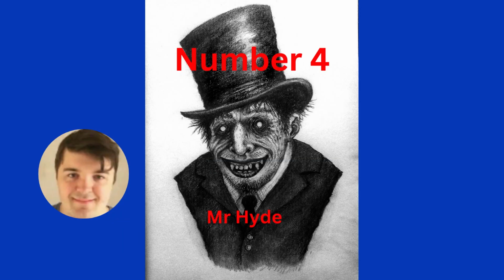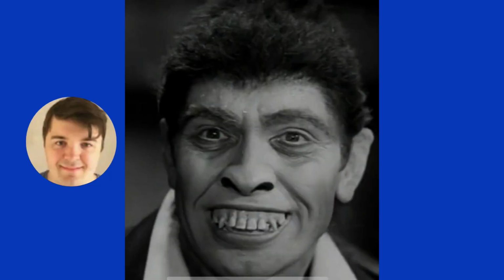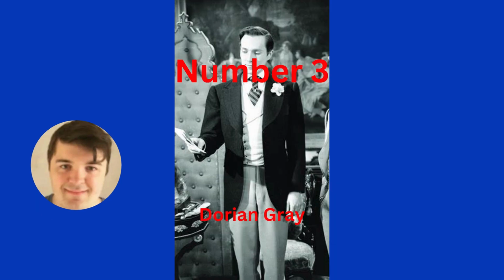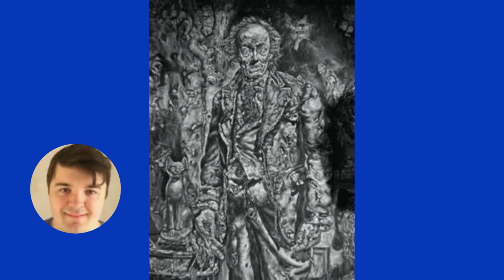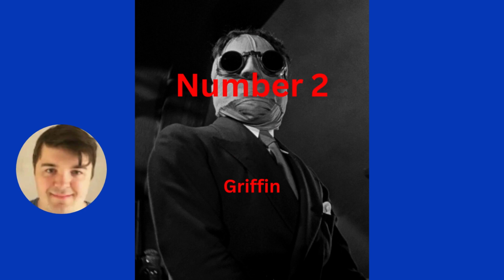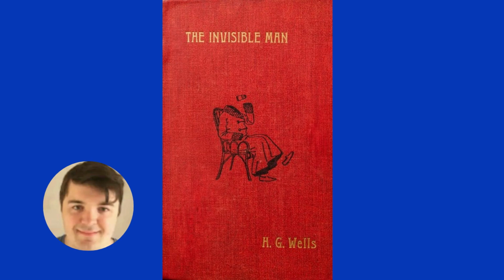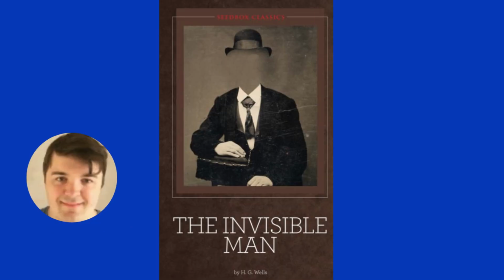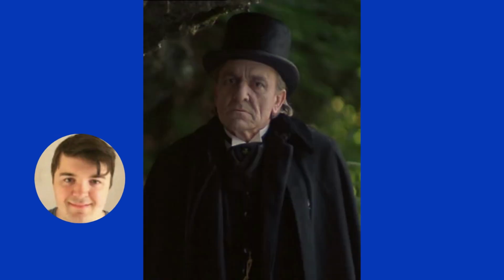Top Five Victorian Book Villains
Here we are guys my first ranking video who are your favourite Victorian Era book Villains let me know bellow